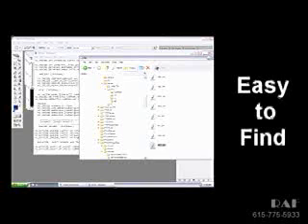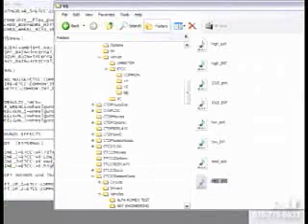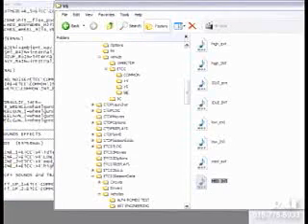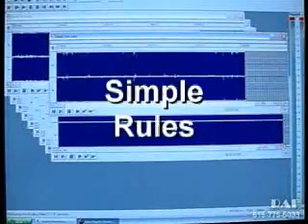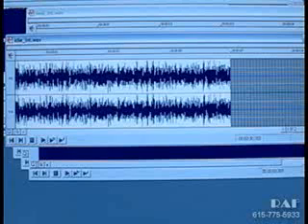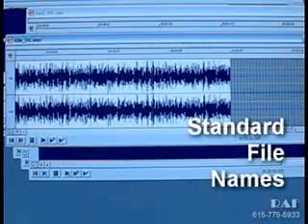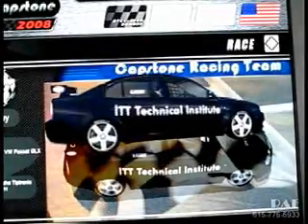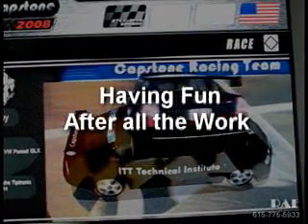RFlorey Game Design Capstone 2008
This is the Capstone Project for my bachelors degree at ITT Tech in Nashville, TN.